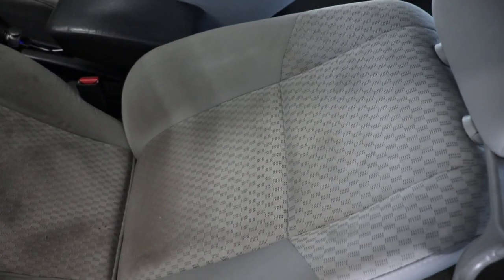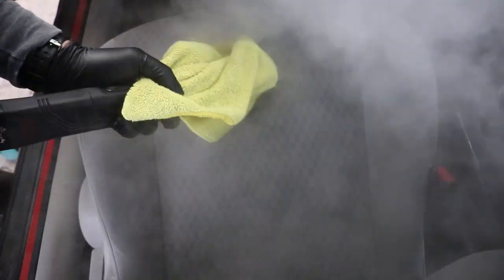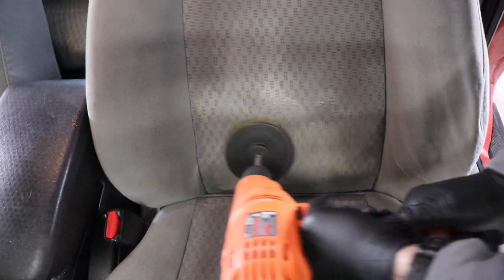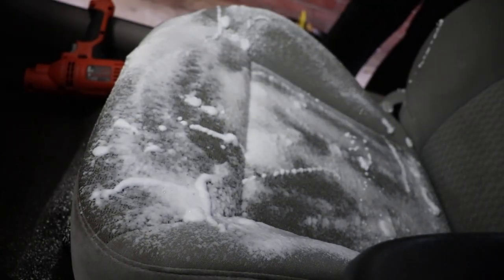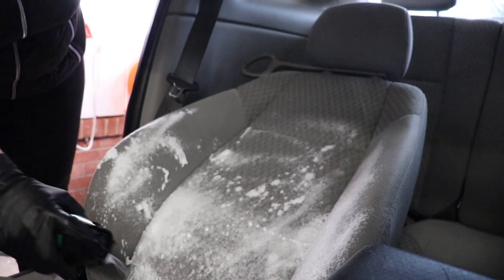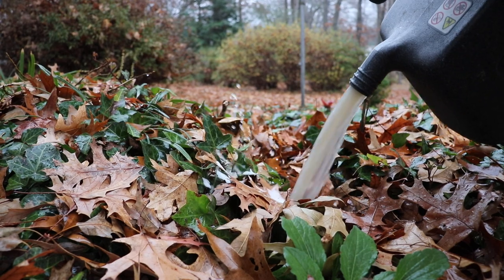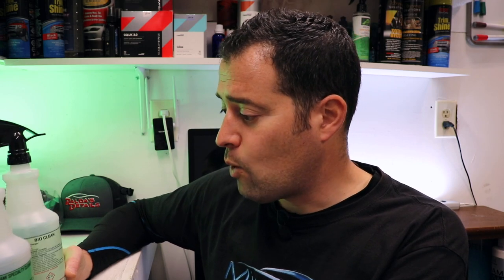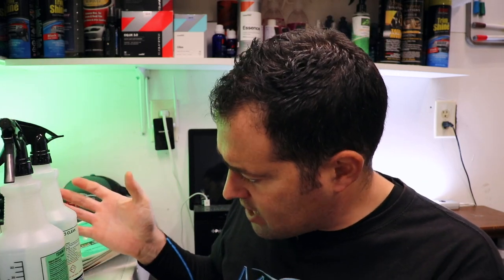How To Clean NASTY Car Seats! Heavy Steam Cleaning and Extracting!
Turtle Wax Interior1.

🚘Car Supplies Warehouse New Rewards Program!
The more you buy you earn credit!

303 Aerospace Protectant
Corrosion Technologies RejeX (Sealant)

🔦Lights
4 Pack LED Shop Lights 3600 Lumens 5000k
5500K Photo Studio Light